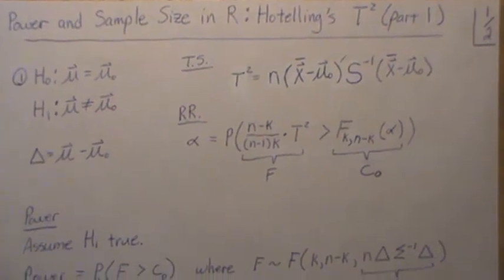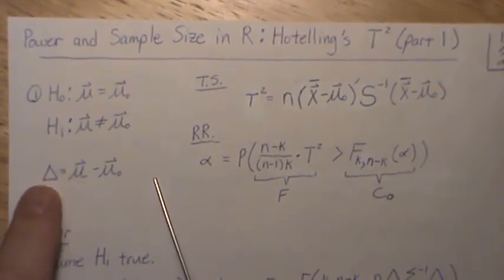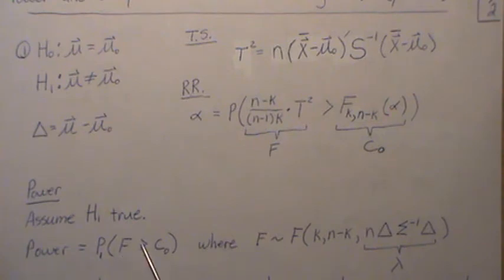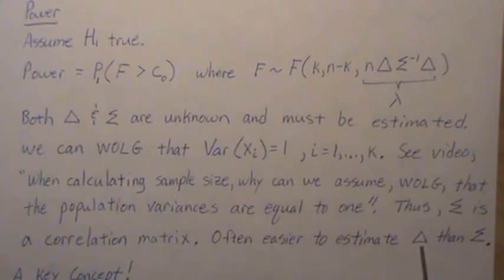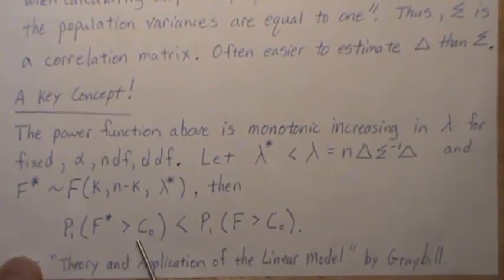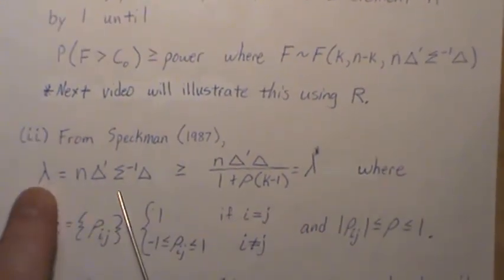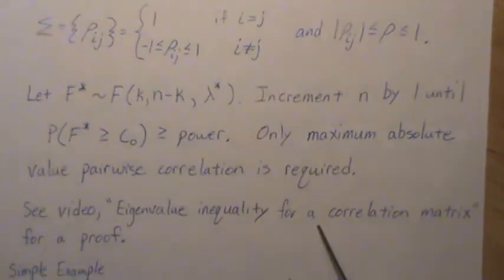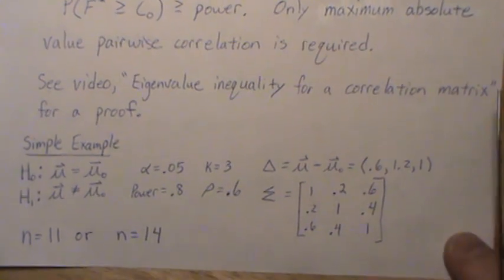Power and Sample Size in R: Hotelling's T^2 (part 1)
Here we illustrate Speckman's (1987) approach to calculating sample size for Hotelling's T^2 test.